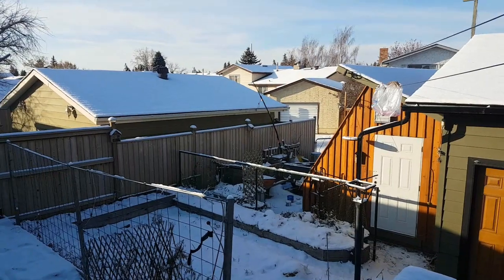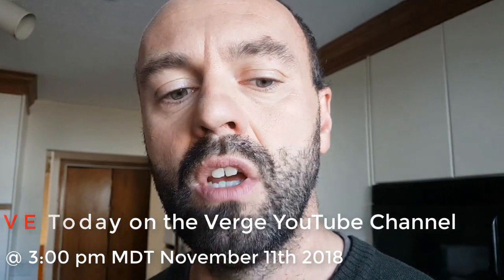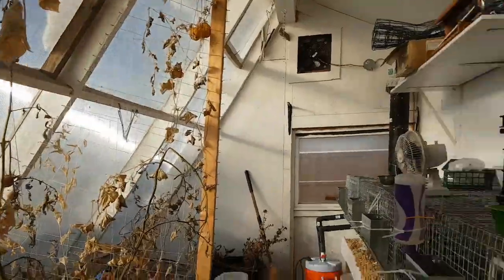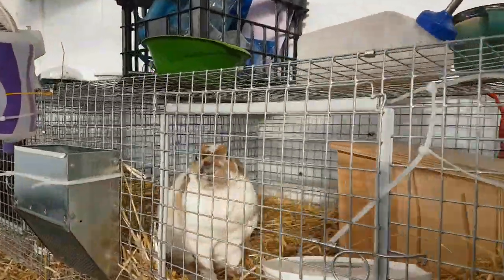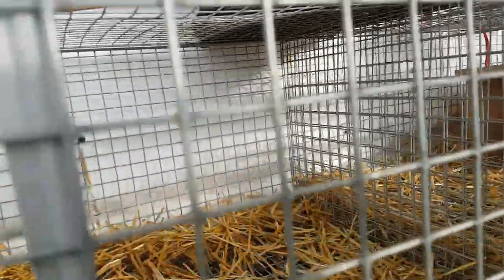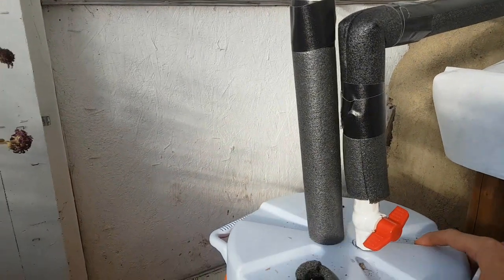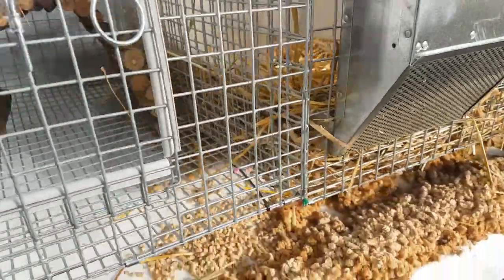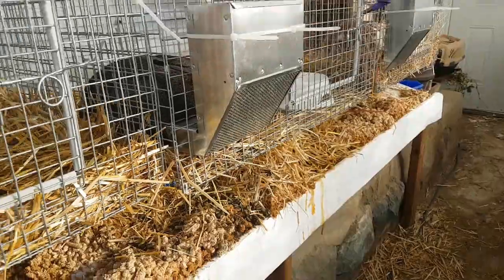How To Set Up Rabbit Watering System That Does Not Freeze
Today at 3:00pm MDT on the Verge YouTube Channel we will be live with Erik and Callene Rapp, Authors of Raising Meat Rabbits.

Sign up for the Ideas on the Verge Newsletter to be reminded when we go live and who we are interviewing

Today Erik, Callene and I will be talking about how to set up a meat rabbit operation large and small. We will talk about the sustainability of it, some of the drawbacks and challenges and some of the opportunities that exist. Rabbits used to be a massive industry less than 50 years ago but suffered a decline. Recently people have been getting back into raising rabbits and the Rapps are leading the way with one of the largest rabbitries in the US.

Ideas on the Verge is a collaboration between Verge Permaculture and New Society Publishers